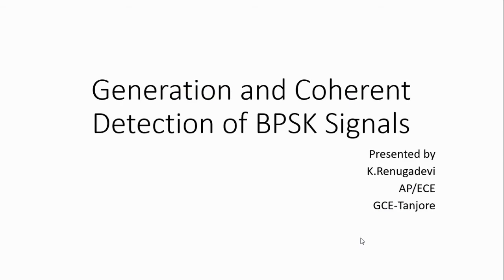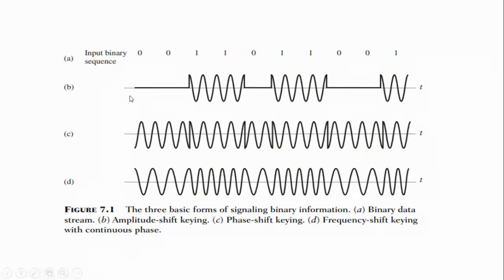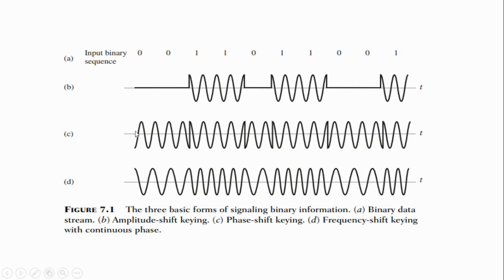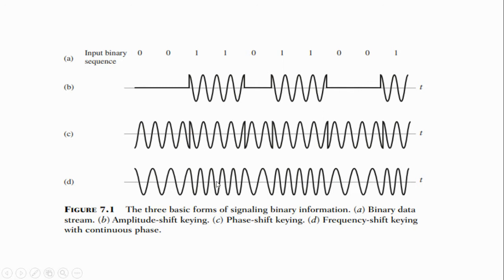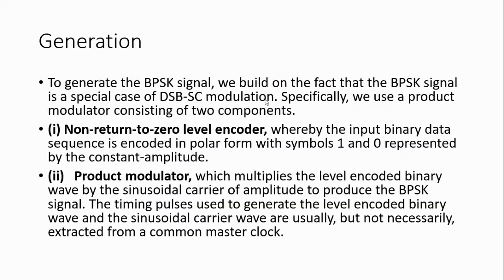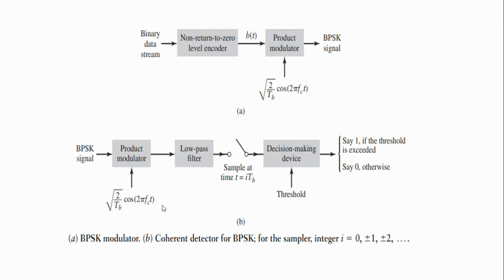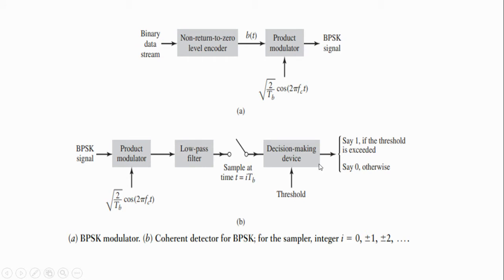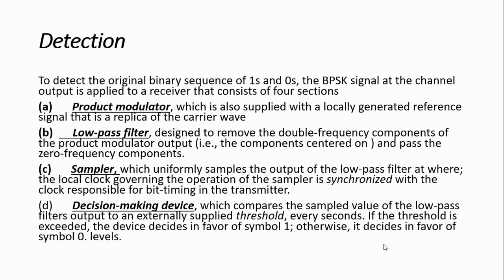Unit 4 bpsk